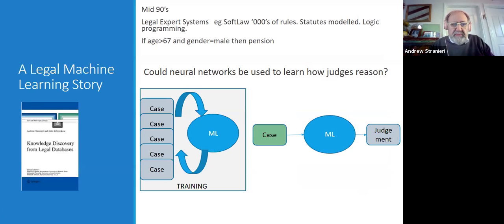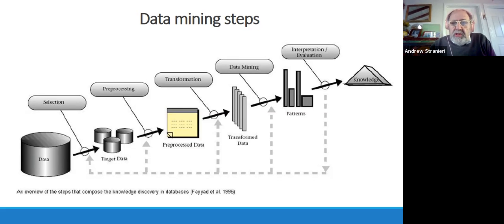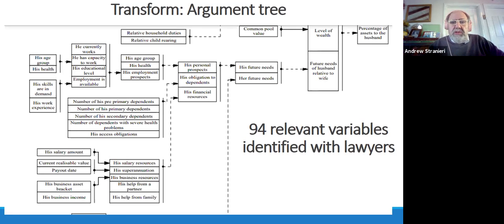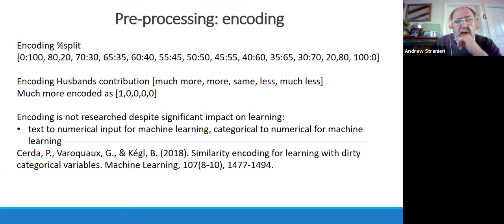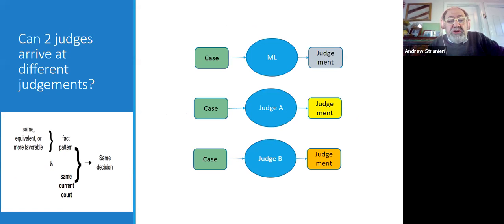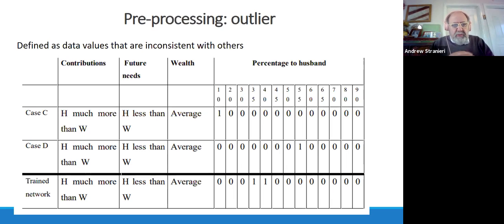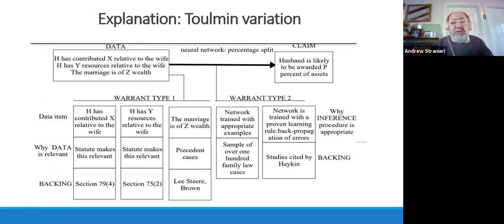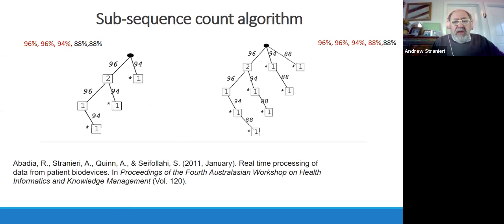Real Time IoT Analytics Challenges: a perspective | Dr Andrew Stranieri | 5 Nov 2020 | ISDAIOT 2020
ABSTRACT

Sensors worn or ingested by patients detect biophysiological signs that can help to improve health outcomes and the efficient provision of care. However, in many contexts the data streaming from these devices into body area wireless networks can result in extremely large flows which cannot easily be analysed with existing data mining approaches for real-time analyses. In this presentation, challenges inherent in-stream mining including identifying when the real-time analysis is critical, performing pre-processing and data analytics without storing data, is presented.

BIOGRAPHY

Associate Professor Andrew Stranieri is a researcher in the Centre for Information Technology and Mathematical Sciences at Federation University Australia, Ballarat. His research in health informatics spans data mining in health, complementary and alternative medicine informatics, telemedicine and intelligent decision support systems. He is the author of over 150 peer-reviewed journal and conference articles and has written two books. He is the co-founder of the spin-out company performing remote vital signs monitoring in Indian hospitals.

Event Moderator: Dr Sattar Seifollahi
Event Host: IEEE Computational Intelligence Society Chapter at Victorian Section

Please note that you cannot archive, reproduce, distribute, modify, display, perform, publish, license, create derivative works from, offer for sale, or use content and information contained on or obtained from or through the IEEE Victorian Section channel without express written permission from the speakers, ISDAIOT Organizers, IEEE Victorian Section and, if applicable, the respective rights holders.